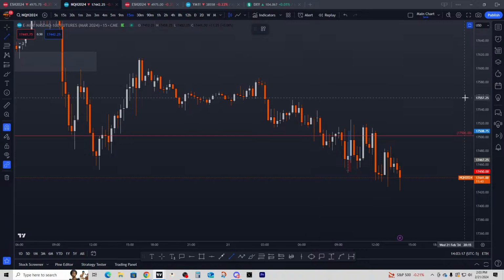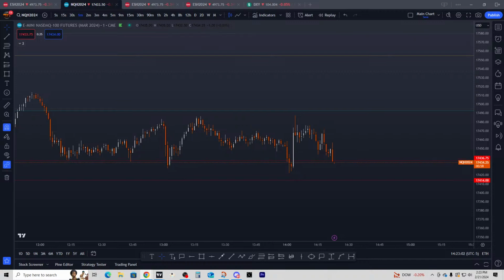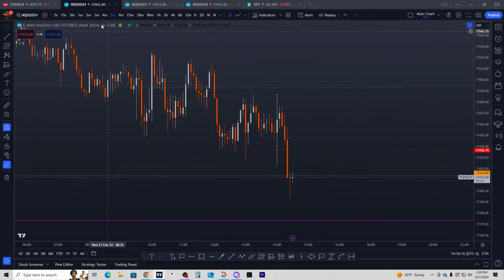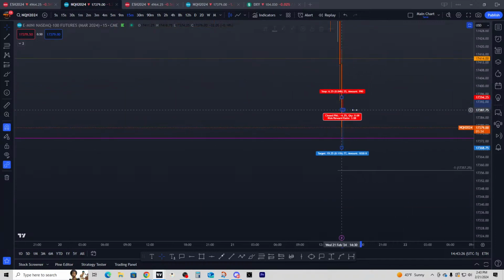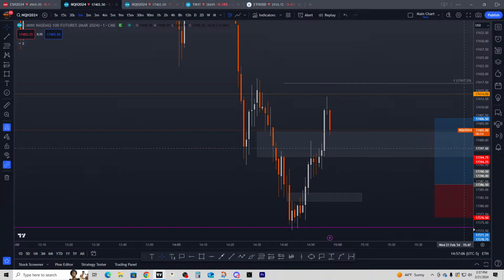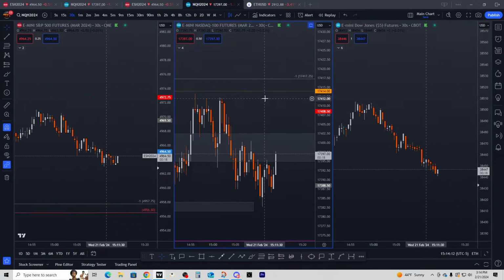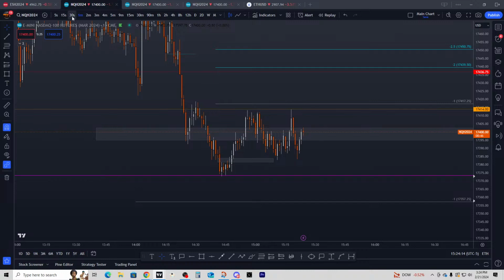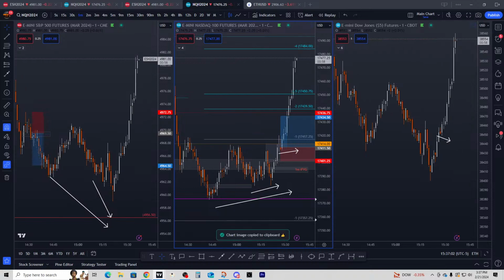(FOMC Minutes) NQ & ES - Day Trading Livestream - ICT Concepts 2/21/24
NOT a financial advisor! Educational purposes only!
Trading Involves Risk. Everything that is done should be done with demo money.

TWITTER (FOLLOW FOR FASTEST UPDATES)

CREDIT CARD REFERRAL:

MY LATEST CREDIT CARD WITH BONUS: ✅
Now you can earn 60,000 bonus points with the Chase Sapphire Preferred® credit card. If you apply and get approved, we can both earn rewards:

Discover Card: $100 bonus

A.M. Analytics LLC